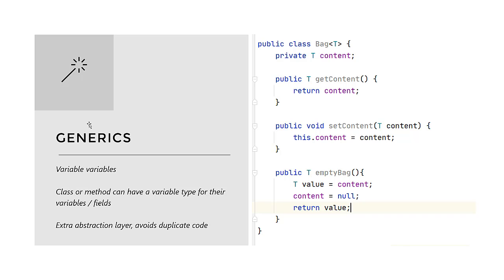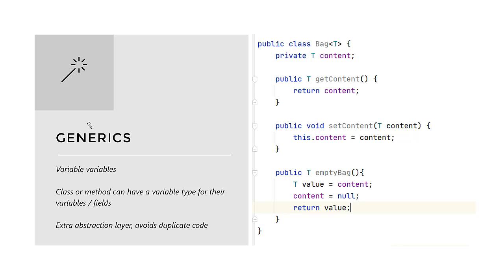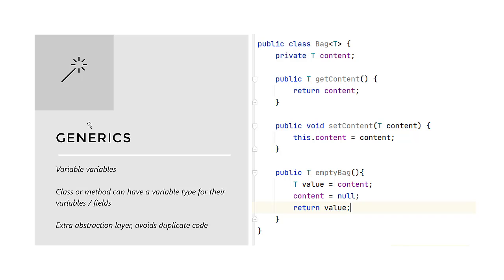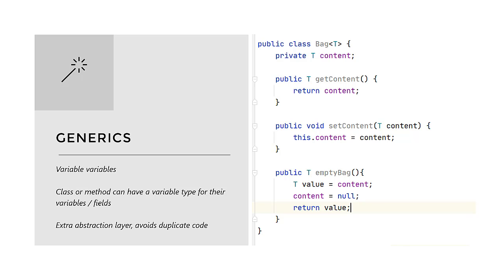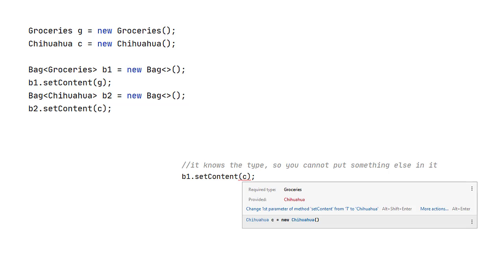Java Generics Basics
Generics and collections are finally here! In this week you’ll learn what generics are for. And right after that we’ll start with collections, which are all using generics (or at least they should be). We’ll only look at the very basics of collections. The methods on each collection will be addressed next week.

Topics
- Generics

- The collections framework basics

Content
- Generics

Questions

Homework
- Continue working from last week’s project
- Replace arrays with appropriate collections
- Do you need classes with generics inside your project?